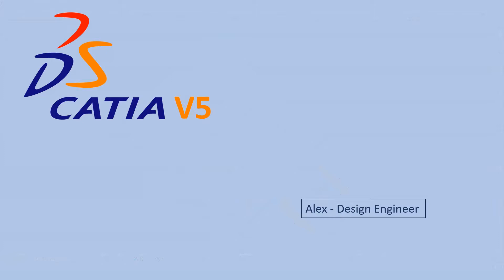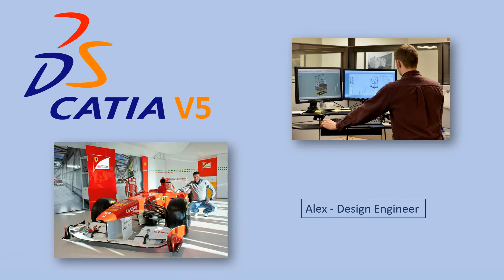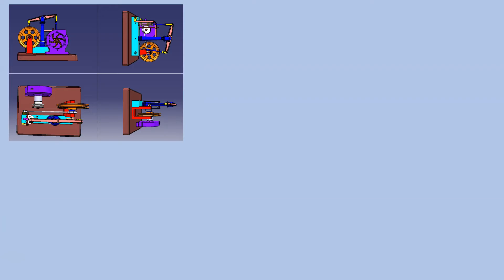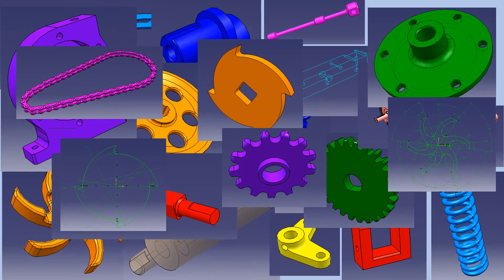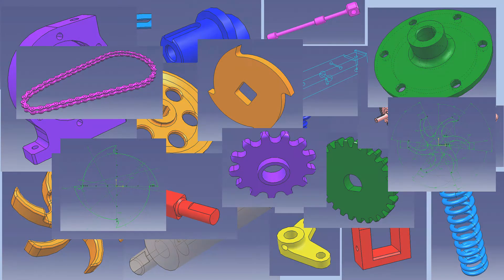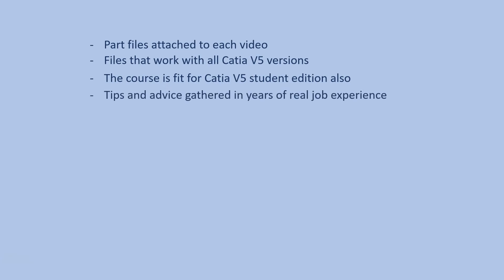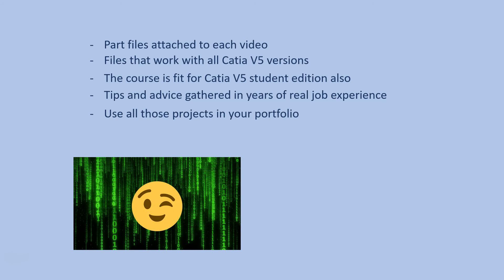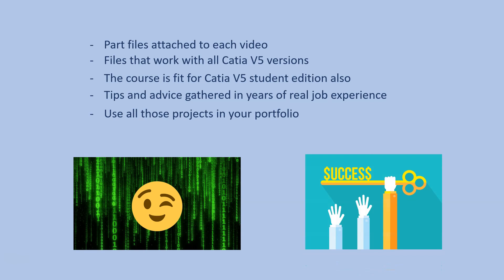Catia V5 Practice Projects From Beginner to Expert Designs